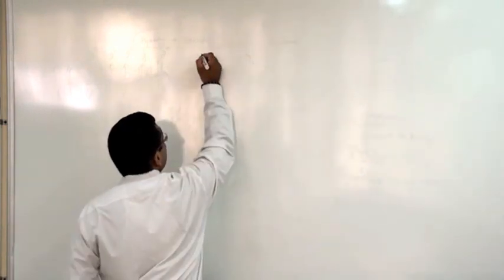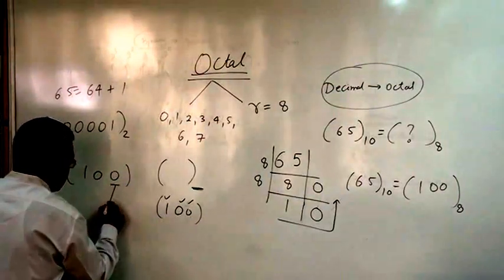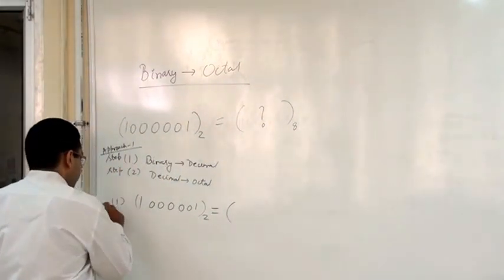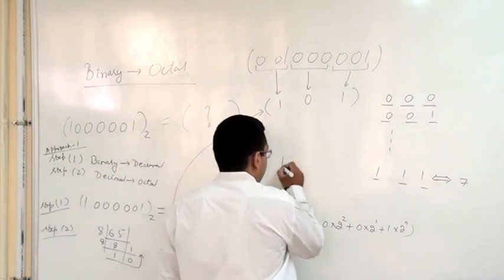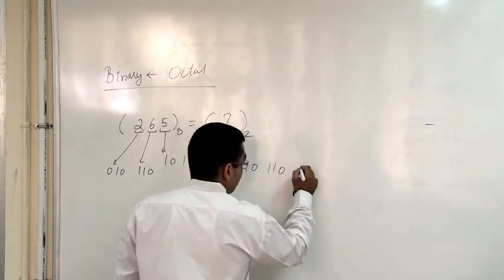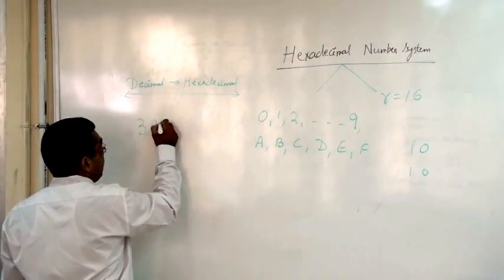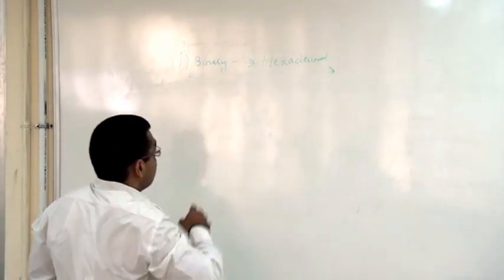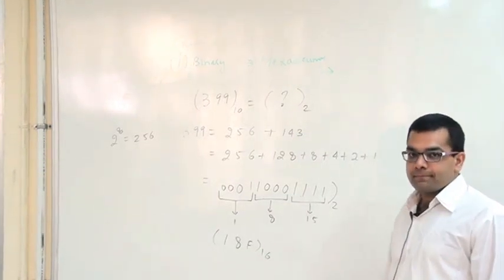How to learn Number System Lecture 1 Part B